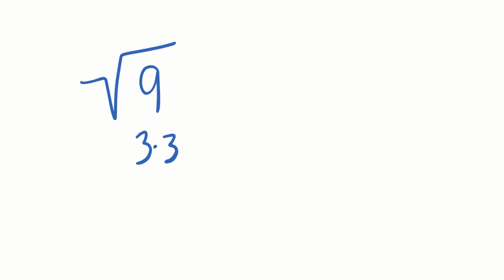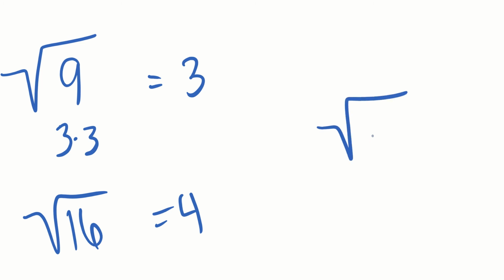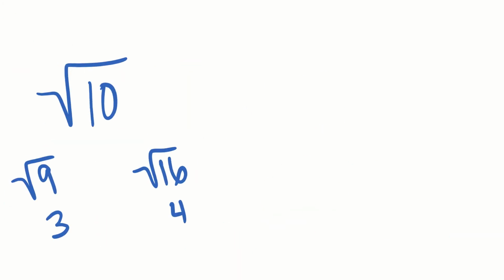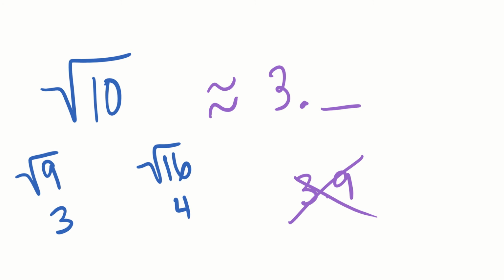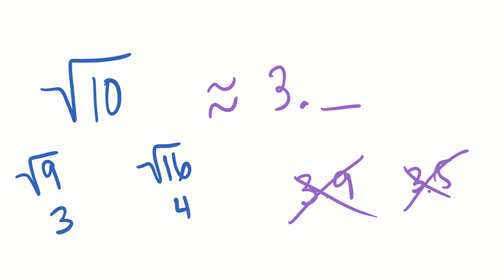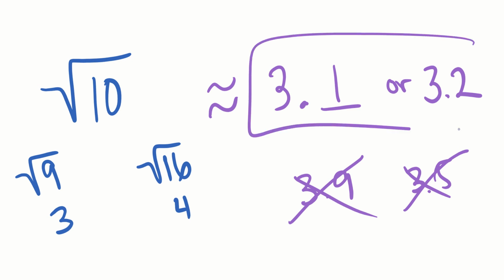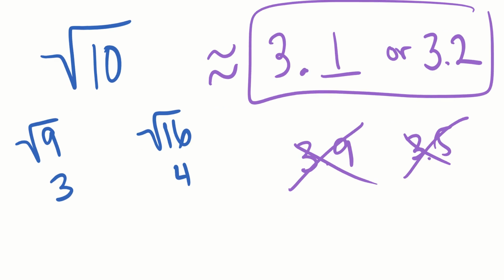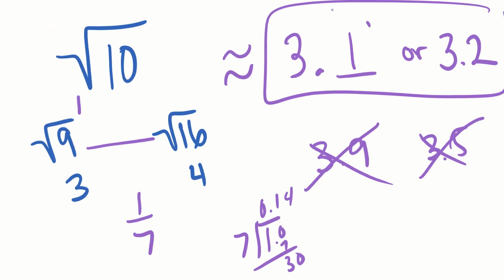Approximating Square Roots